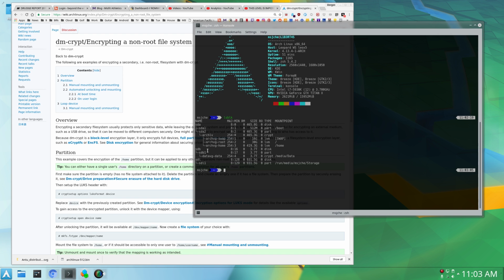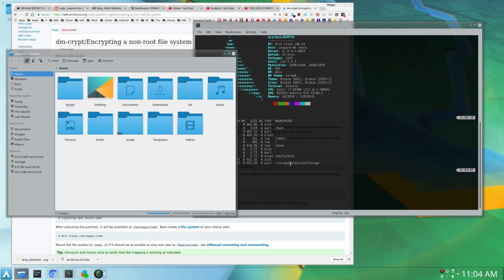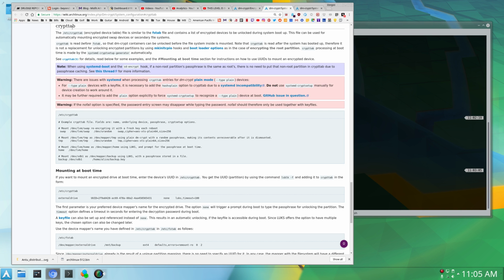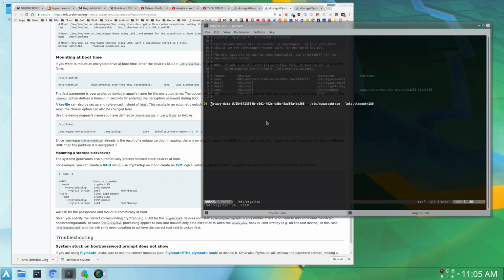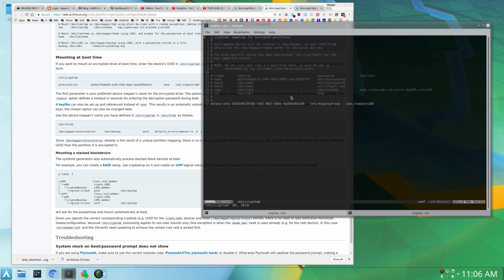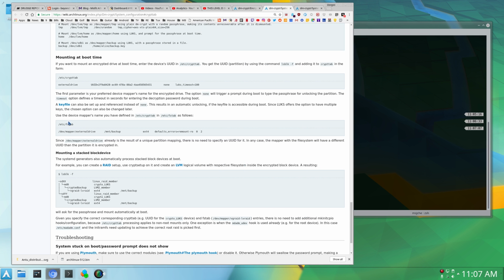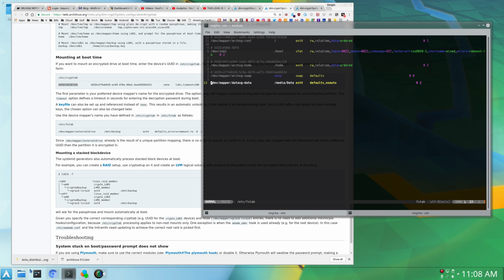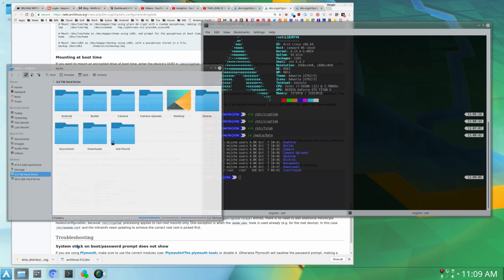Encrypted Arch Follow-Up Mount Encrypted non-root HD at Boot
Here is the addendum to my Arch UEFI, LVM, LUKS systemd-boot installation showing how to mount an encrypted non-root drive during boot.